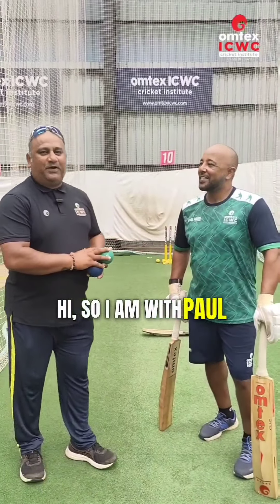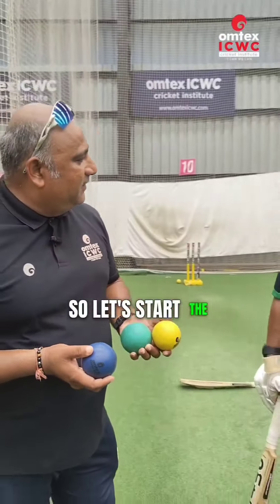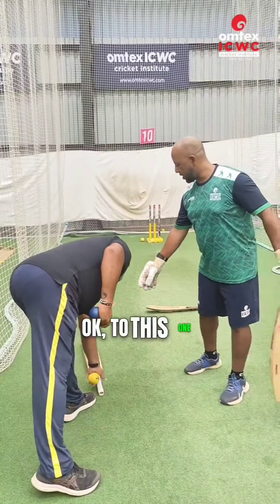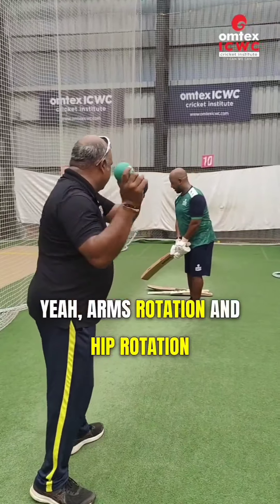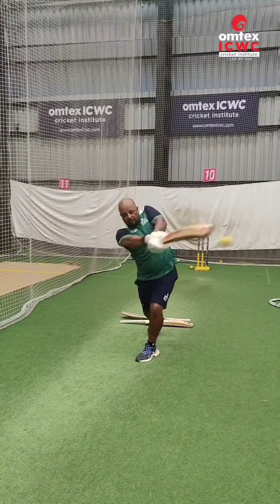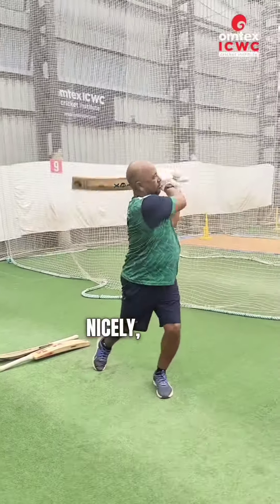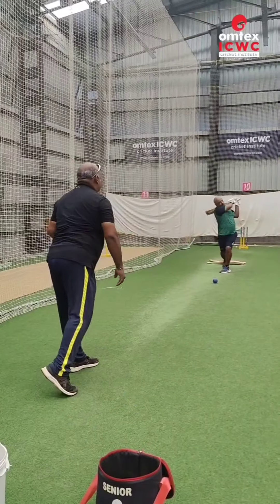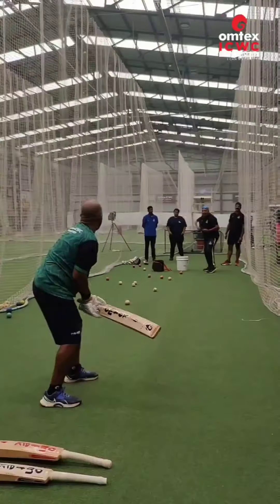Omtex Power Weighted Balls with Paul Adams.